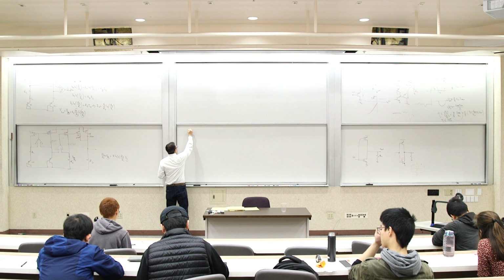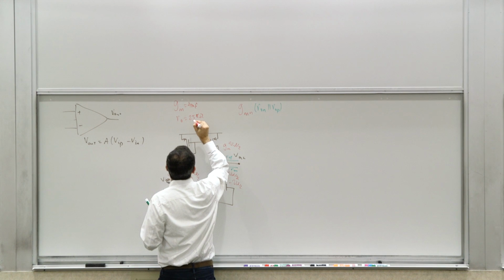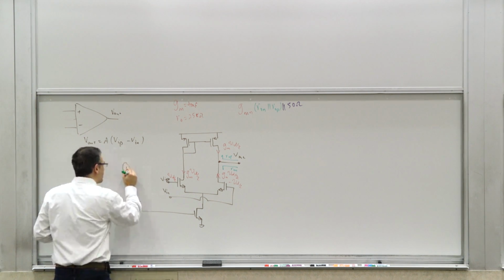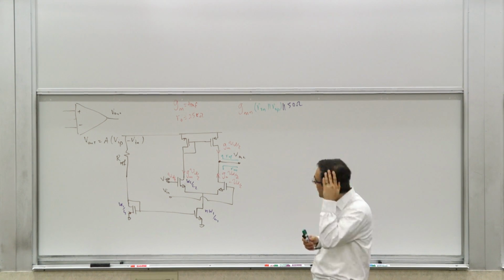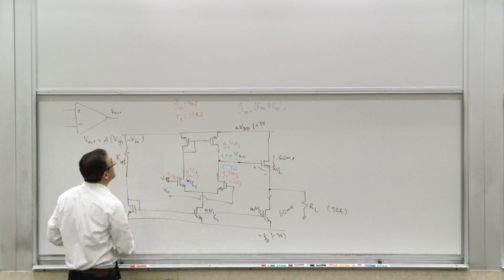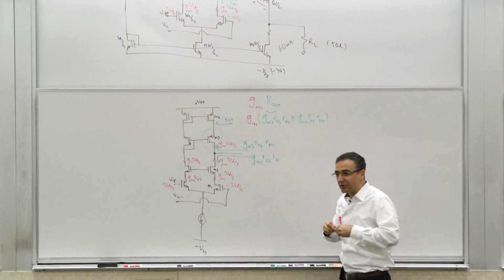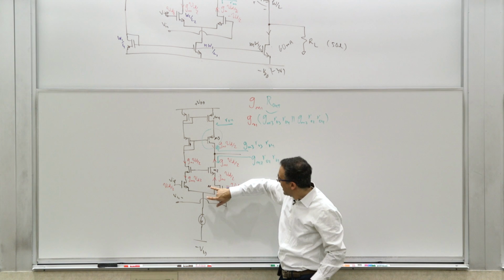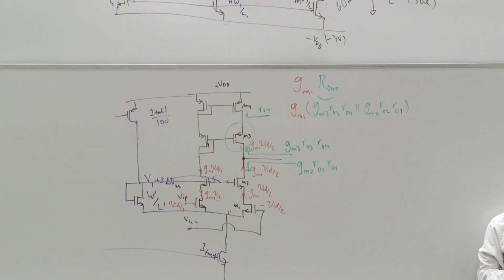136N. Op-Amp Design: Basic MOS Op-Amp